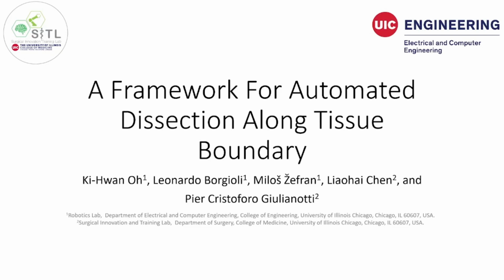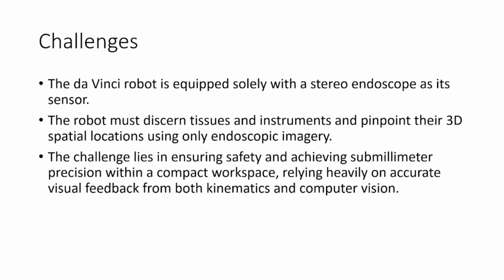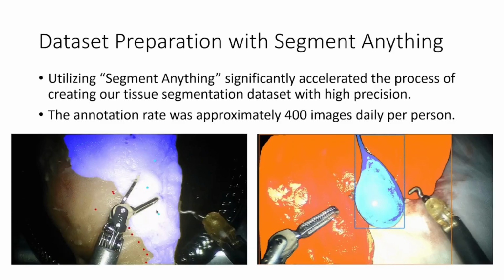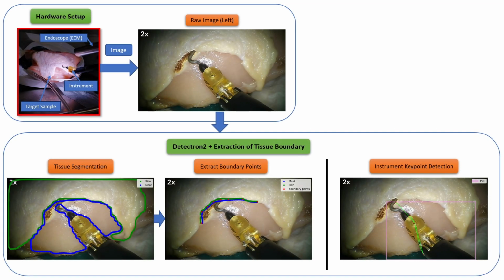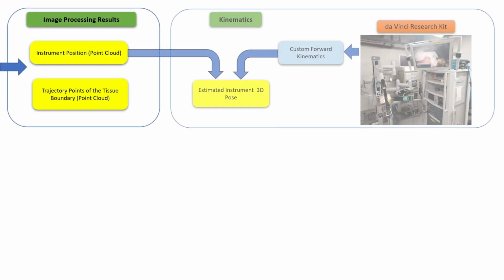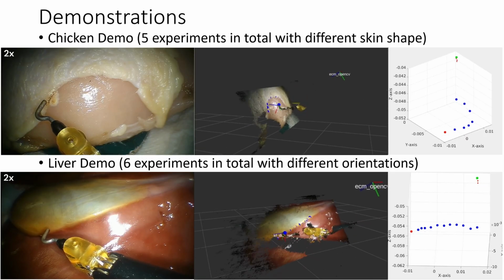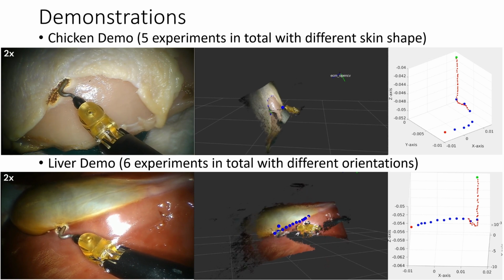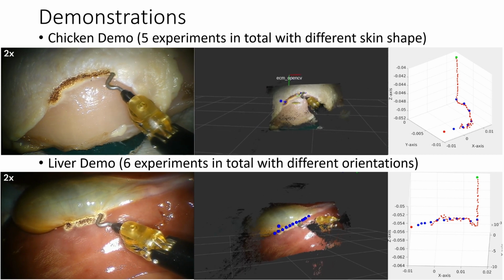A Framework For Automated Dissection Along Tissue Boundary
Paper presentation video accepted for the 10th International Conference on Biomedical Robotics and Biomechatronics (BioRob 2024).